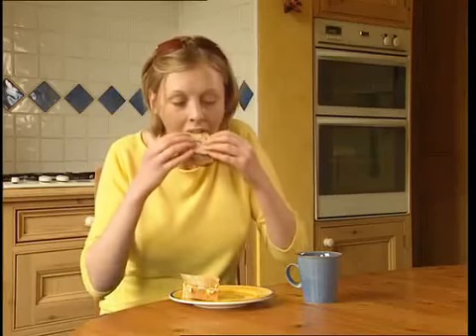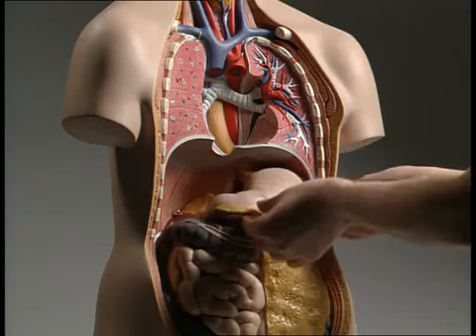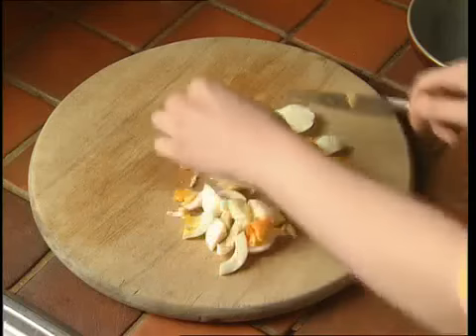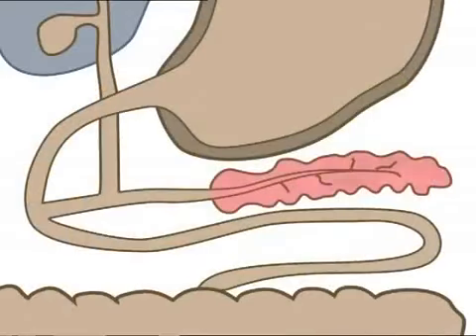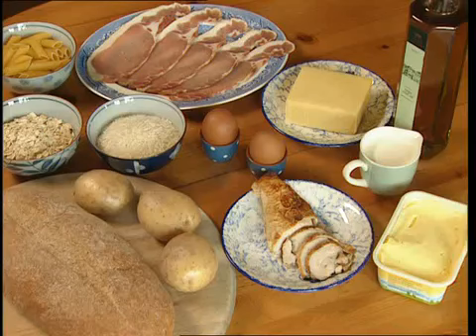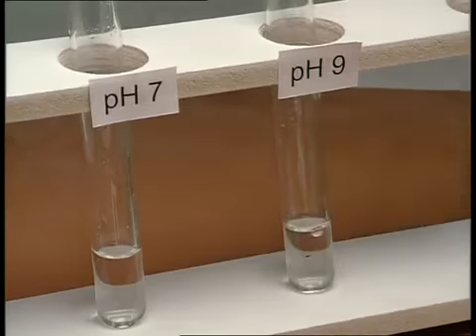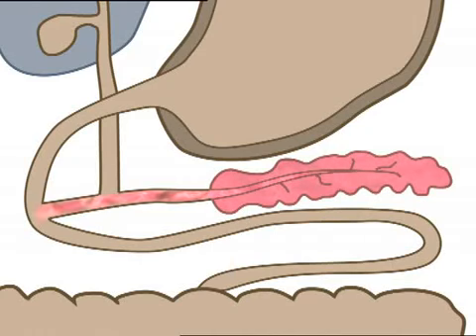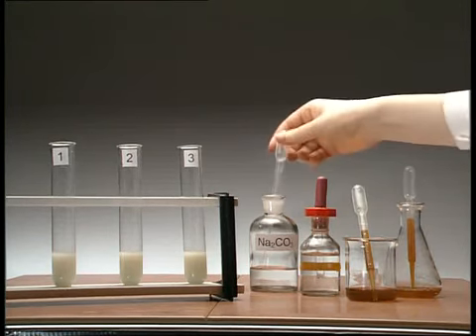Science Bank Food & Digestion 21